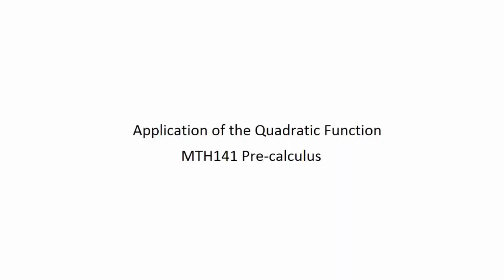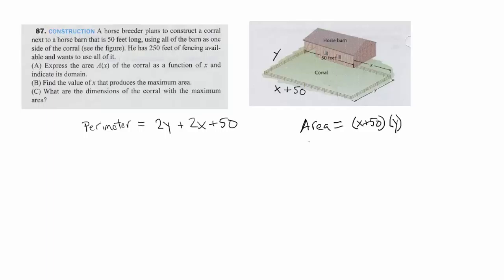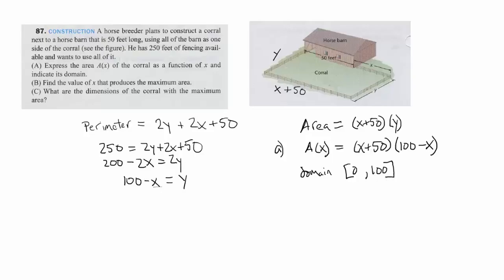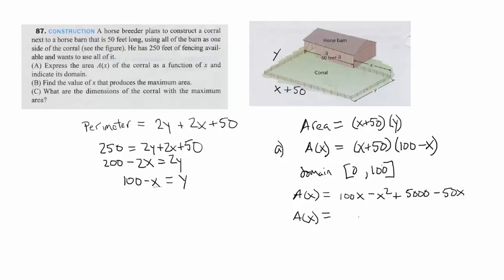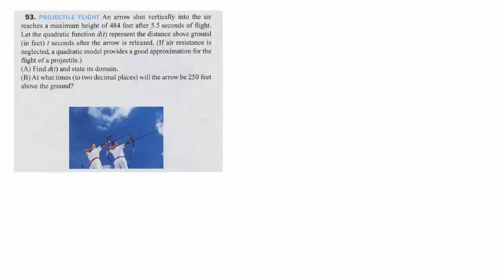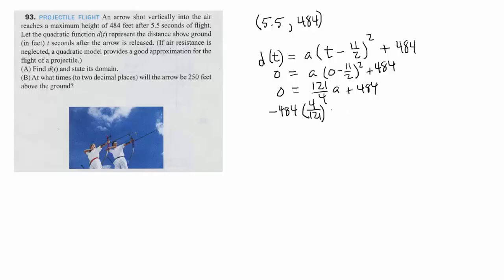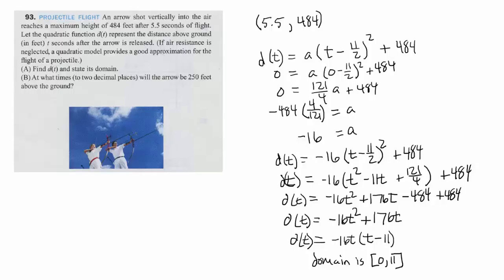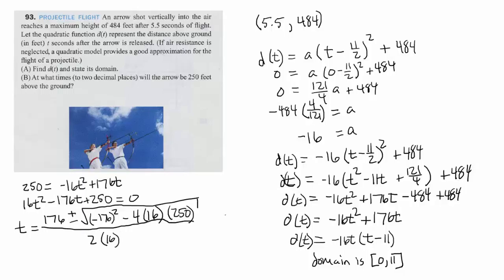Application of the Quadratic Function MTH141 2